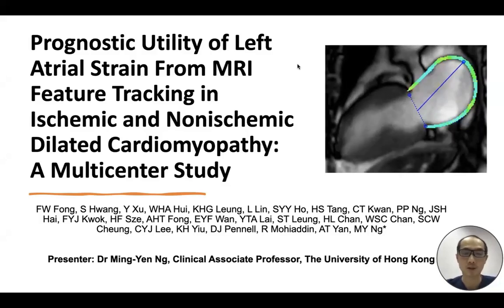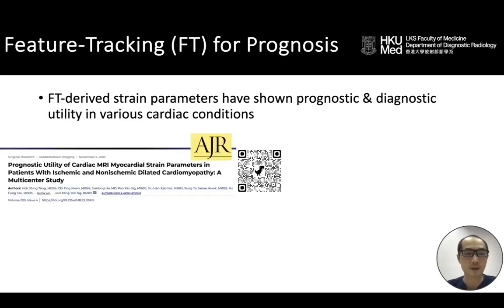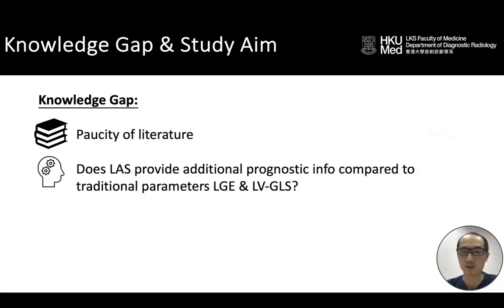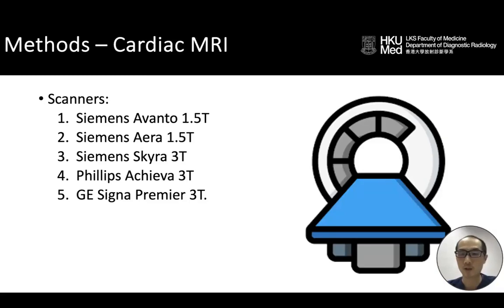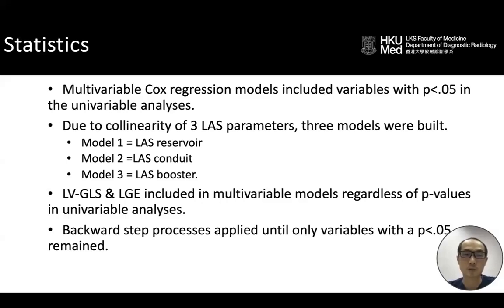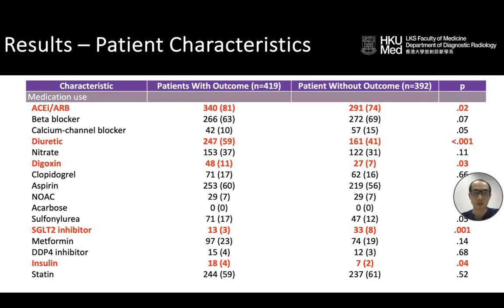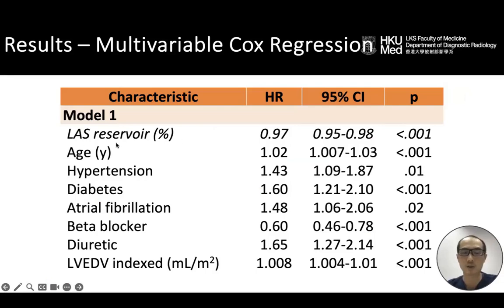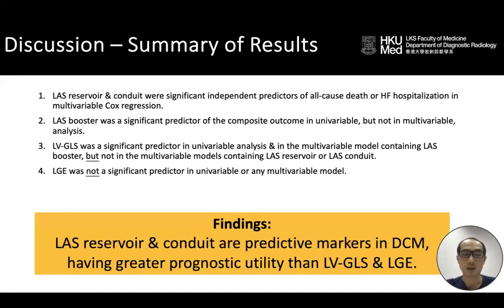Left Atrial Strain From MRI Feature Tracking in Ischemic and Nonischemic Dilated Cardiomyopathy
Ming-Yen Ng, BMBS discusses his recent AJR article evaluating the prognostic utility of left atrial strain parameters, derived from MRI feature-tracking, in patients with ischemic or nonischemic dilated cardiomyopathy, including in comparison with the traditional parameters of late gadolinium enhancement and left ventricular global longitudinal strain.